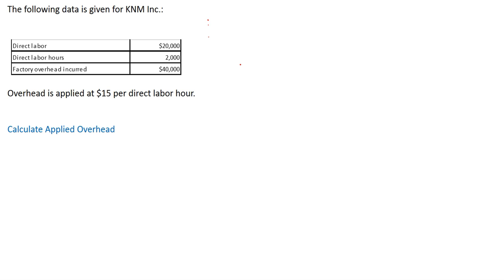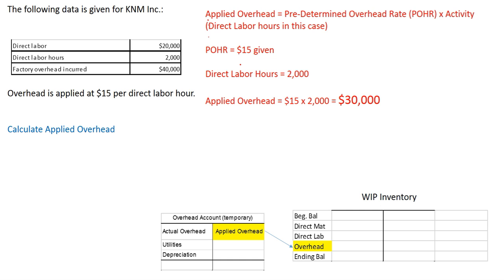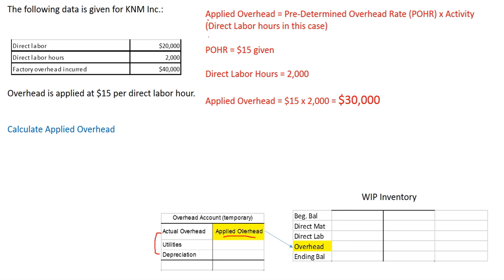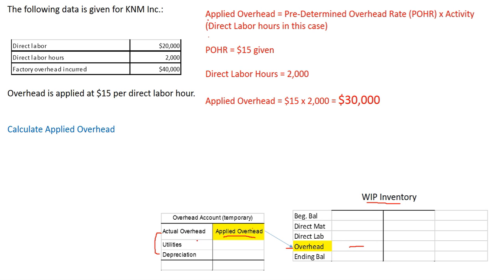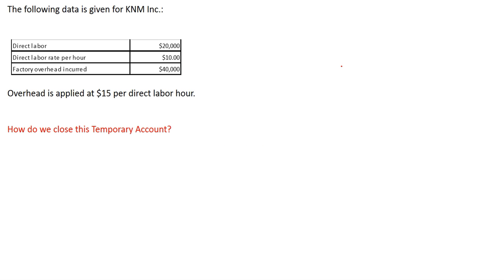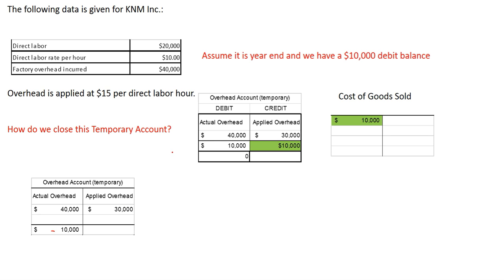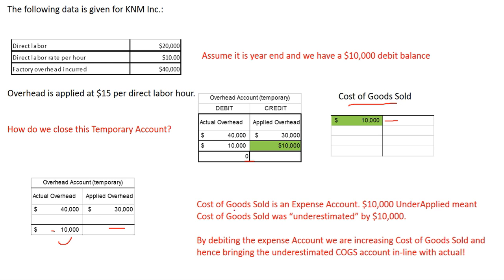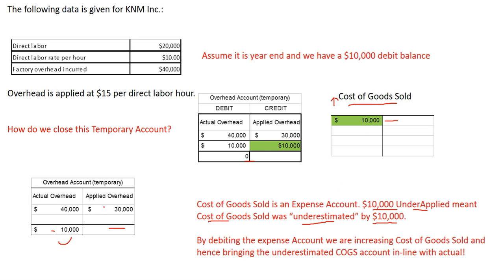Q8 Applied Overhead Over / Under Close Temporary Account